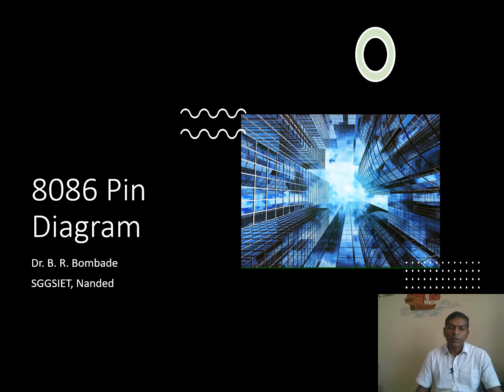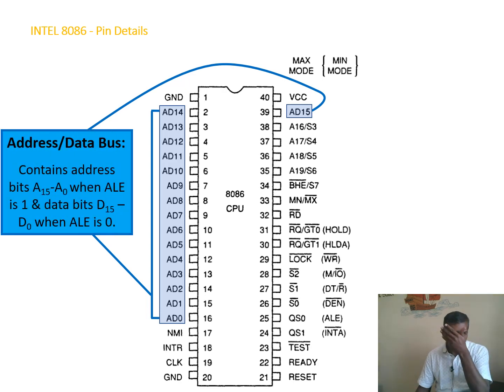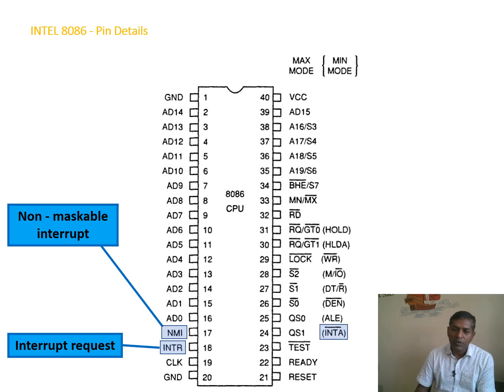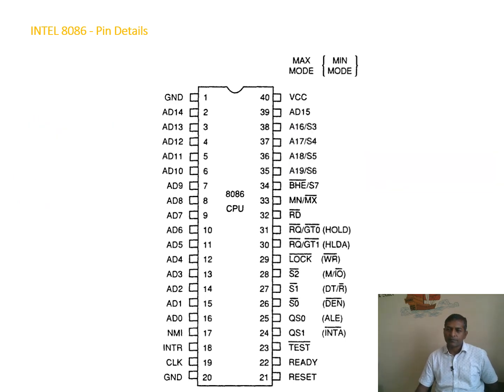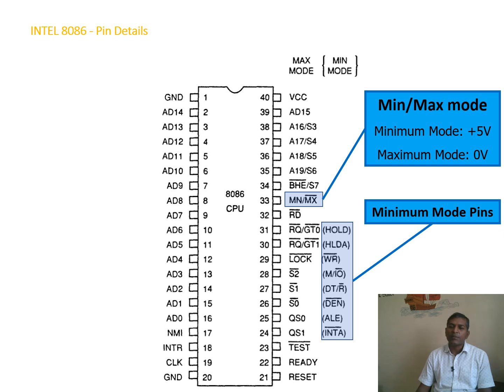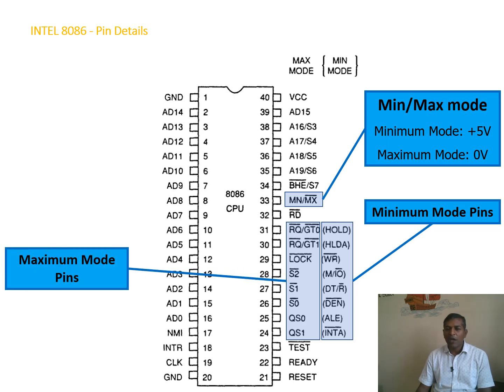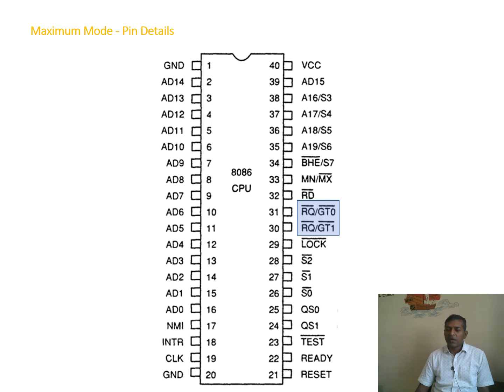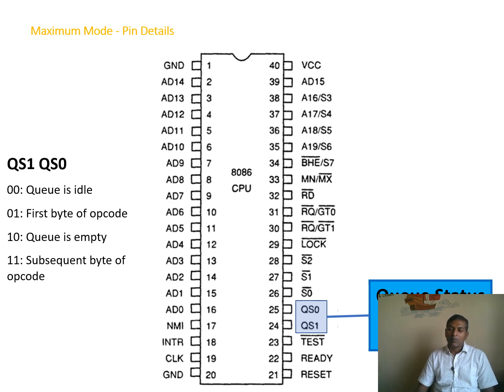Chapter 3 pin diagram 8086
B R Bombade
SGGSIET, Nanded